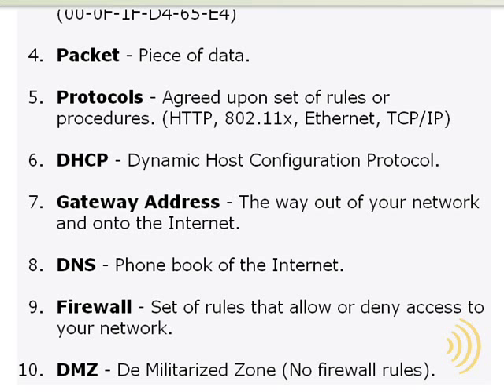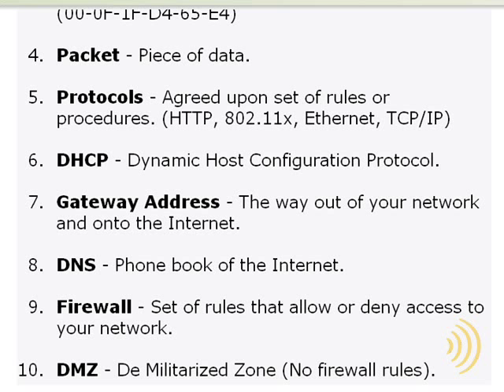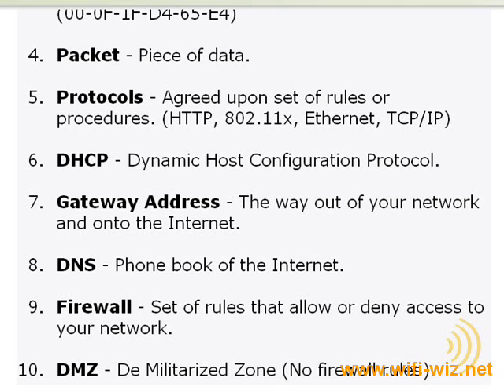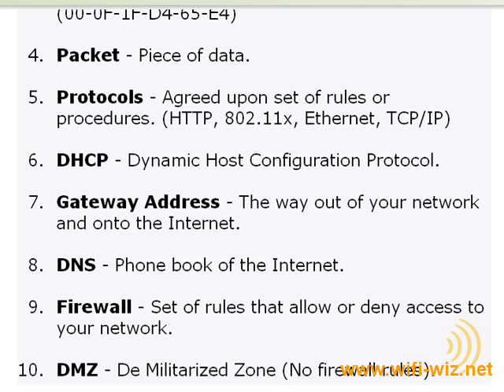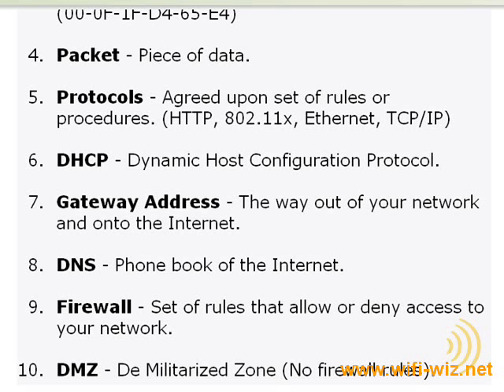Wireless Netorking - What is a DMZ?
What a DMZ is and what it's used for.

Thanks,
Jerry Jones